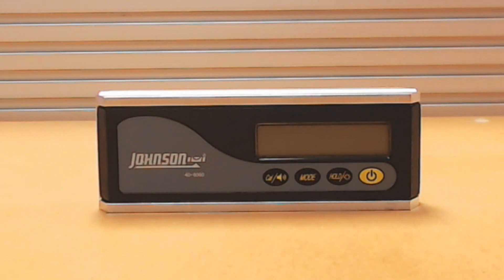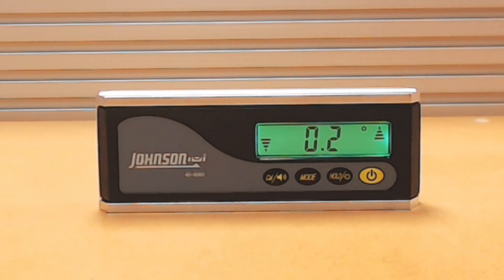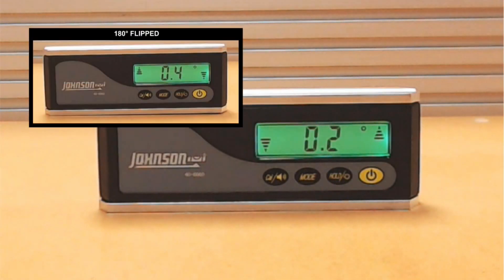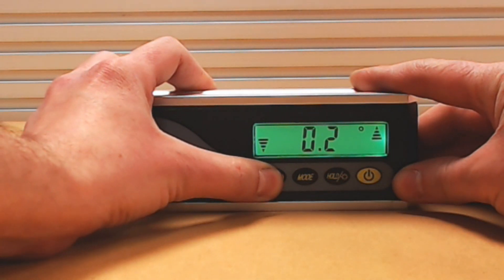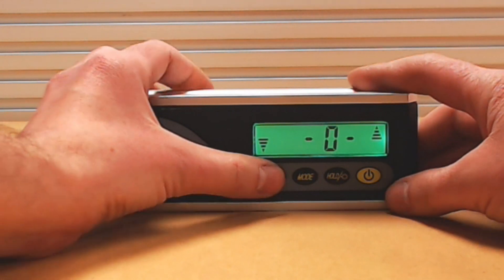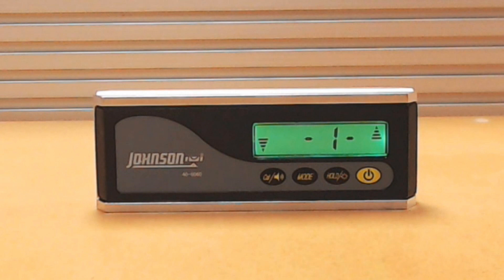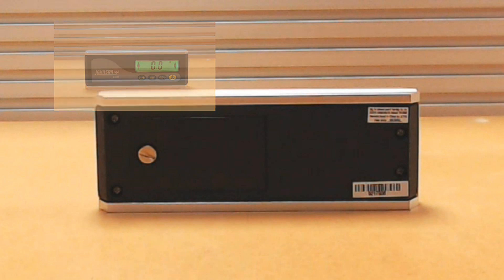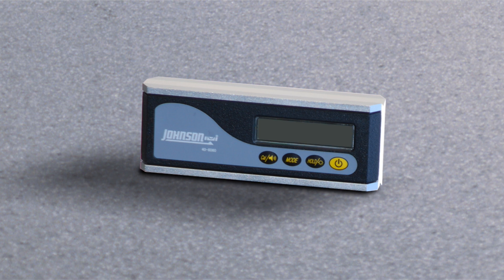Inclinometer Calibration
Learn to calibrate the inclinometer of the Quick Align system. For more details about Quick Align visit Quick-Align.com